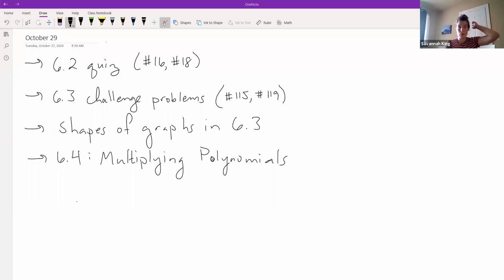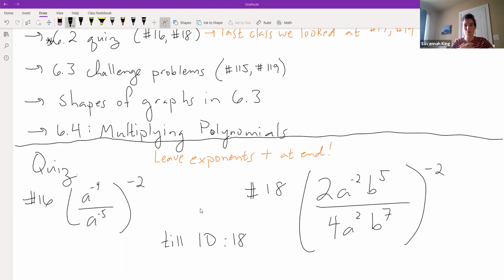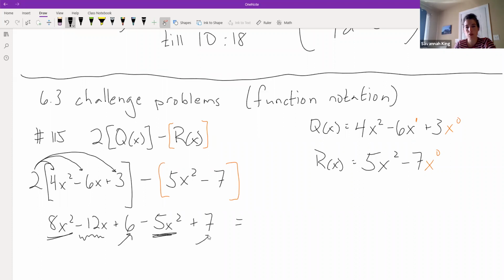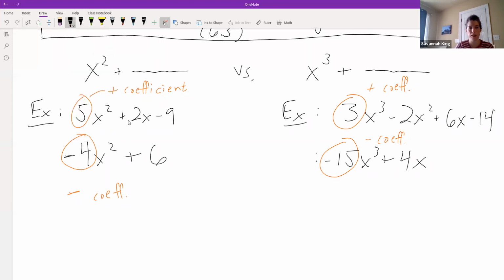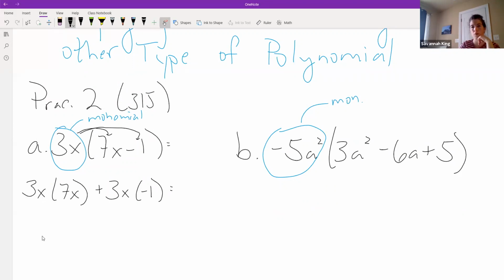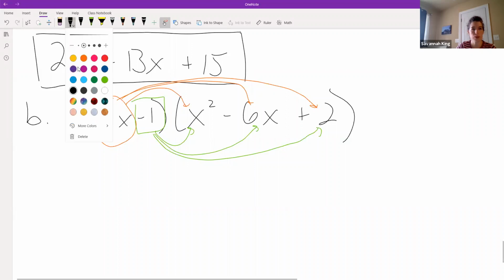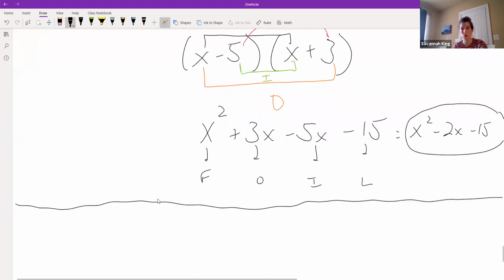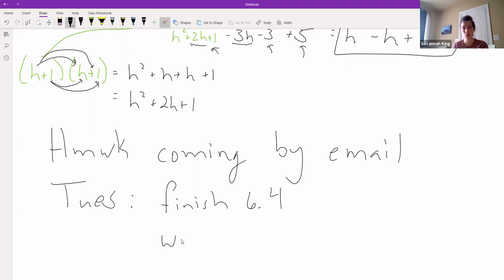October 29 class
end of 6.3, beginning of 6.4